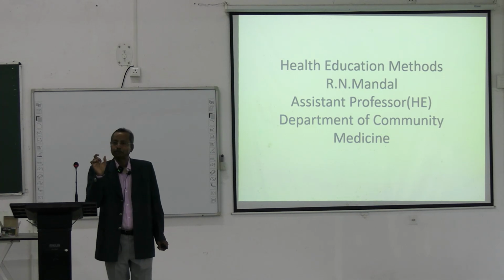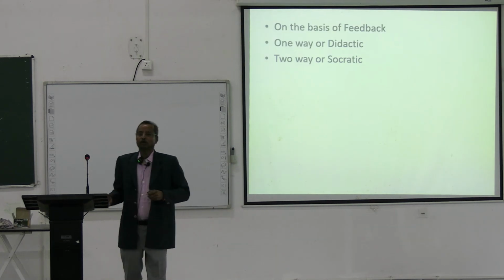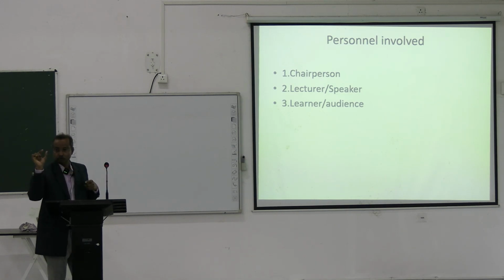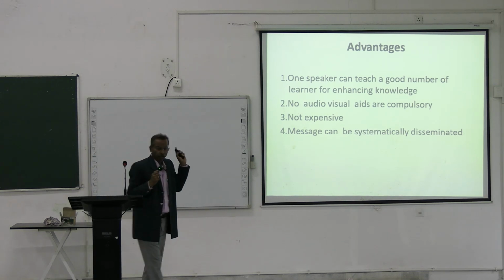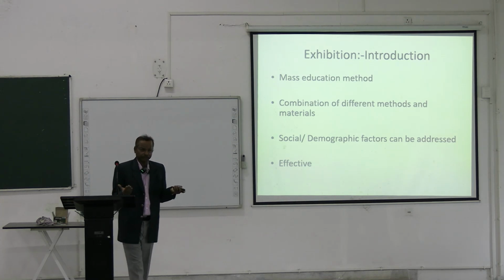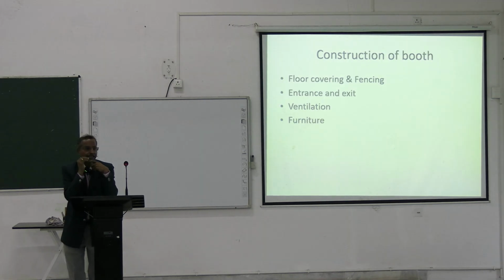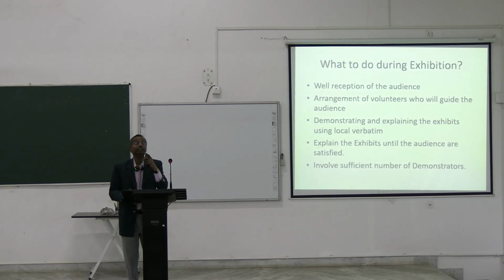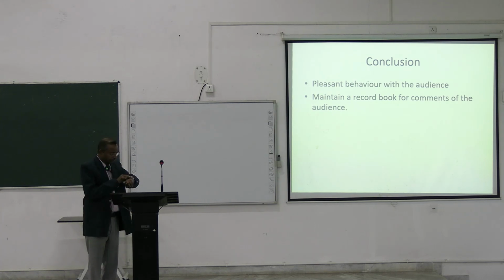Lecture On Health Education Methods for MBBS Students: A Comprehensive Guide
Definition of health education: Understand the concept of health education and its role in promoting healthy lifestyles.
Methods of health education: Explore the various methods used for health education, including individual, group, and mass approaches.
Detailed discussion of lectures/speeches and exhibitions: Gain insights into the planning, organization, and evaluation of lectures, speeches, and exhibitions.
Other methods: Learn about other methods such as interviews, counseling, demonstrations, role-playing, and group discussions.
Key Takeaways:

Health education is a crucial component of medical education and practice.
Understanding different methods allows for effective communication and behavior change.
Lectures, speeches, and exhibitions are powerful tools for reaching large audiences.
Careful planning and evaluation are essential for successful health education initiatives.

On: COMMUNITY MEDICINE by Dr. Ram Narayan Mondal
(MBBS Batch: 2023-24)
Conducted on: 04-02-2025